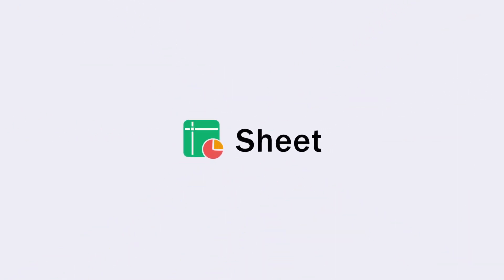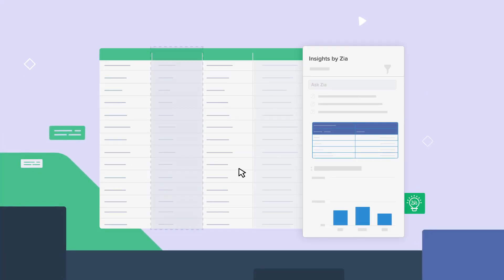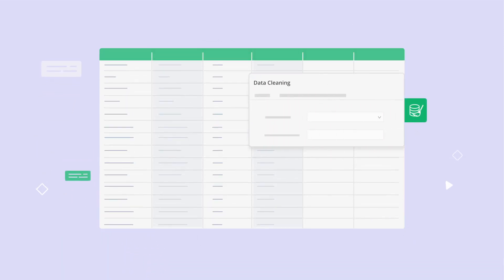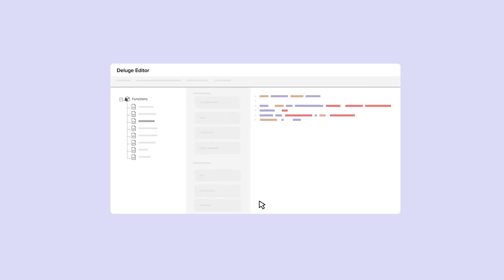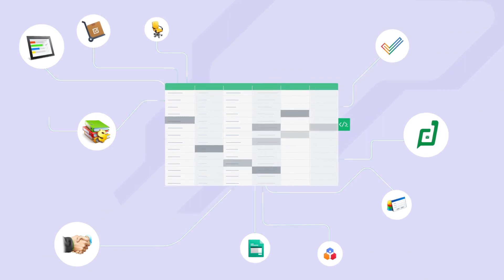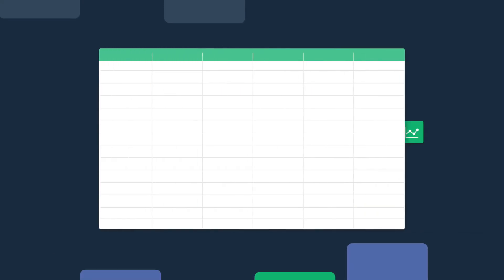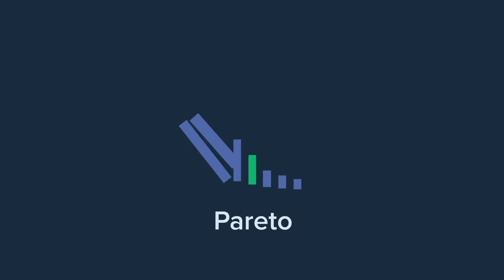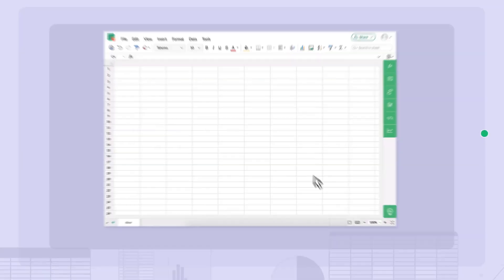Build smarter spreadsheets online with Zoho Sheet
Zoho Sheet's Version 5.0 has everything you would need!

An AI assistant to help you visualize data better, a tool to process your data and countless integration possibilities via custom functions. All of this, and a lot more.

Click here to know what other exciting features are a part of Zoho Sheet Version 5